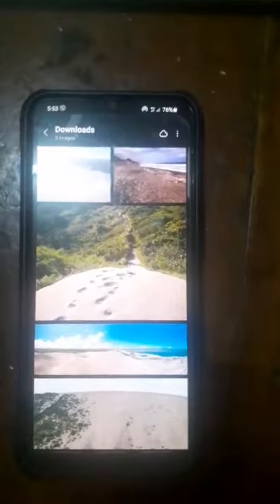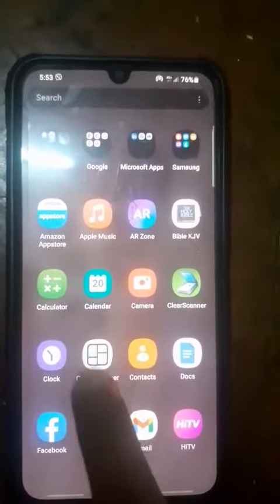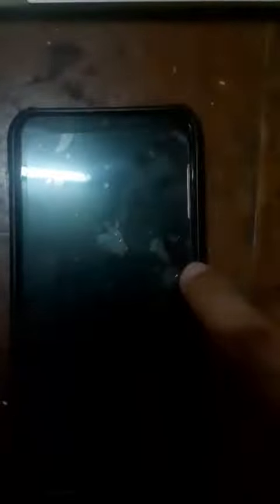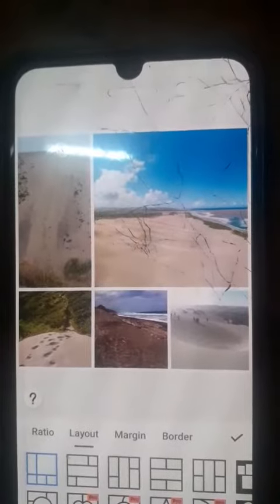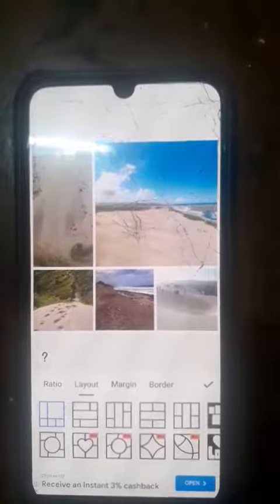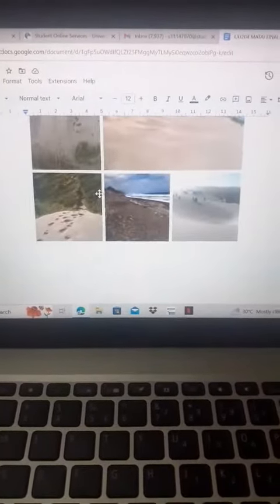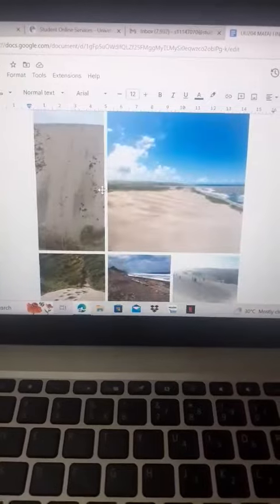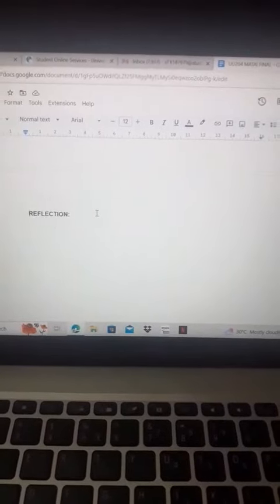s11147070- UU204 Matai Assignment Photo collage process